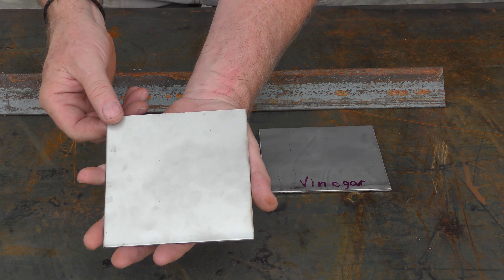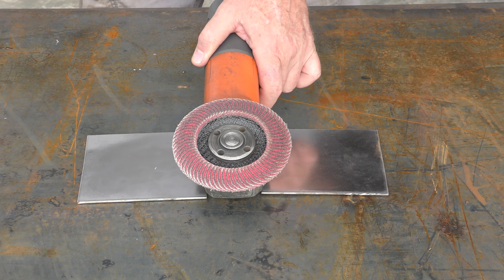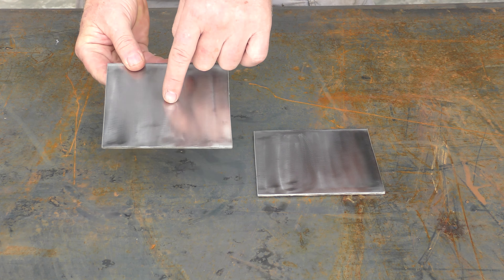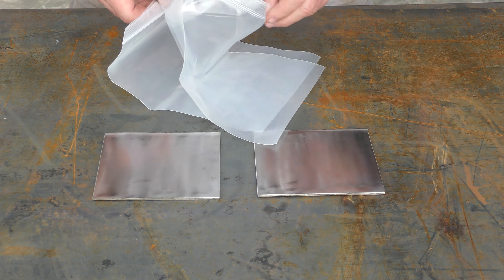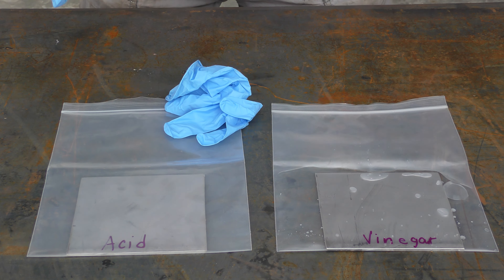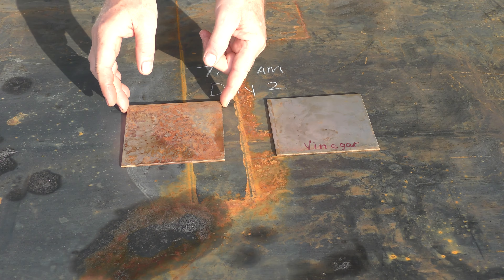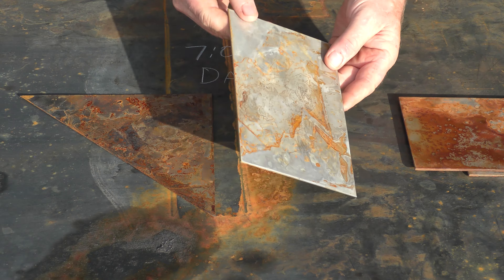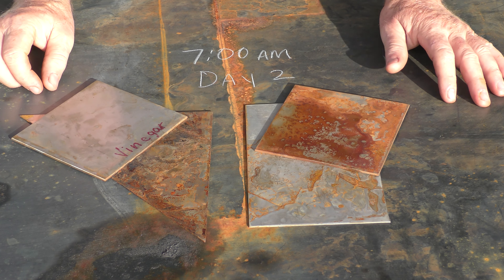How To Rust Stainless Steel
Welcome to the Artfully Rogue  channel! In today's tutorial, I'm diving into a unique project: how to rust stainless steel. Perfect for achieving that rustic, vintage look for your metal projects, this process is easier than you might think!

In this video, you'll learn:

The materials and tools you'll need.
Step-by-step instructions on how to prepare the stainless steel surface.
Different methods to accelerate the rusting process.
Safety tips to keep in mind while working with chemicals.
Whether you're a DIY enthusiast or just looking to add a touch of character to your metalwork, this guide has you covered.

Materials List:

Stainless steel piece
Grinder with flap wheel
Muriatic acid
Vinegar
Protective gloves and goggles and respirator

Good old snail mail:
14255 S. Avenida Kaye